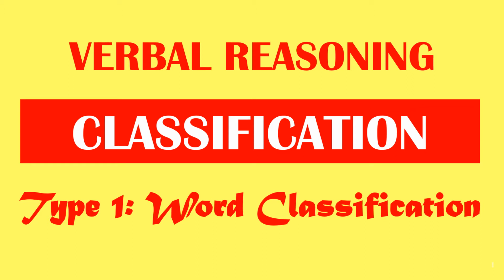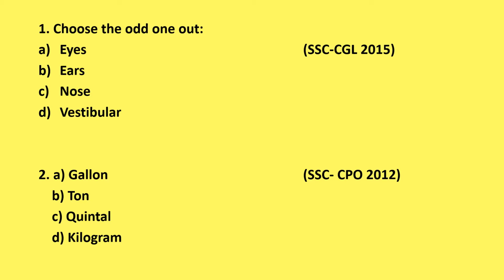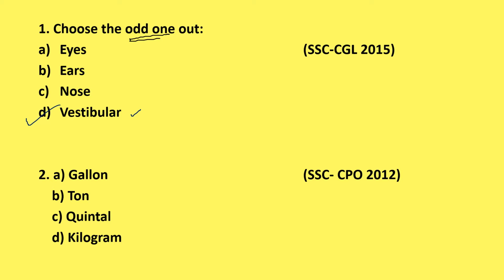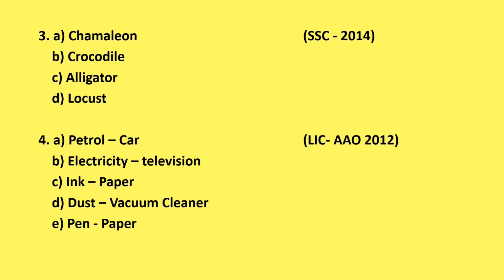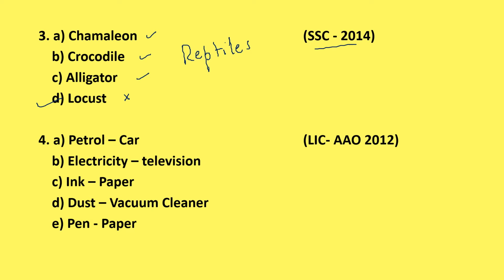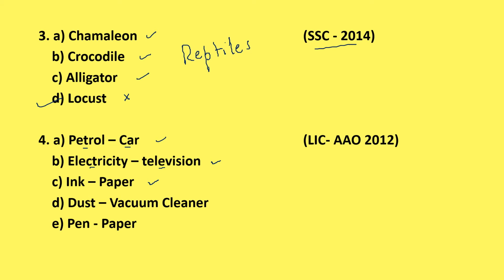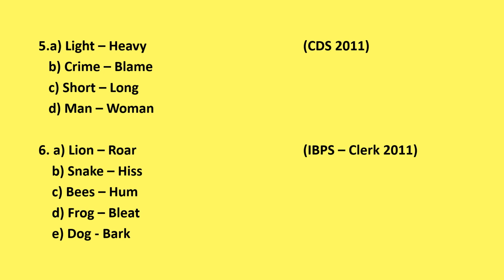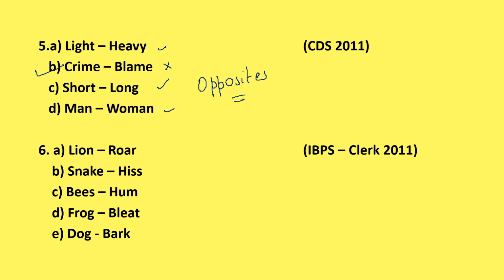Classification - WORD CLASSIFICATION || Verbal Reasoning || SSC , UPSC, Olympiads, CAT, MAT etc.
Watch this video to understand how to attempt questions based on WORD CLASSIFICATION in various competitive exams.